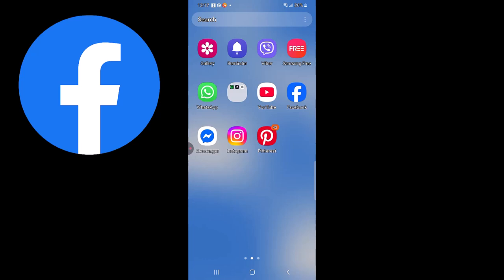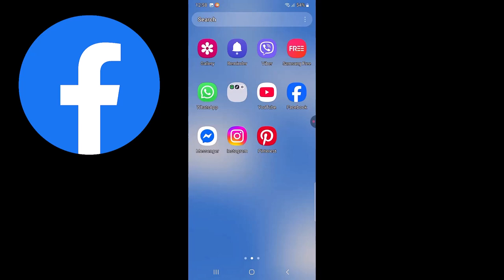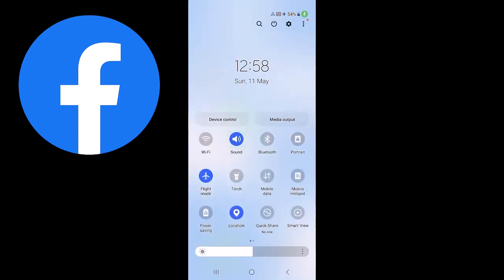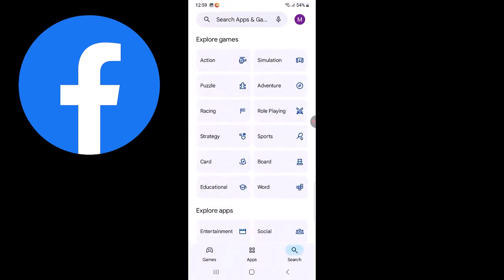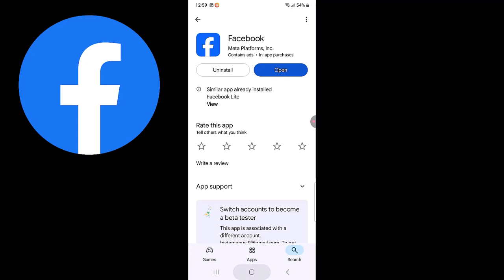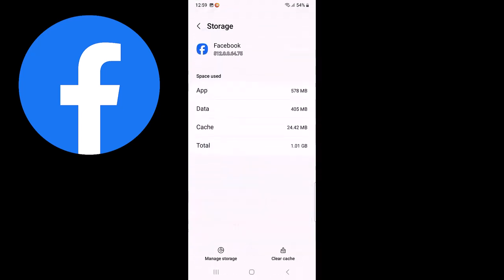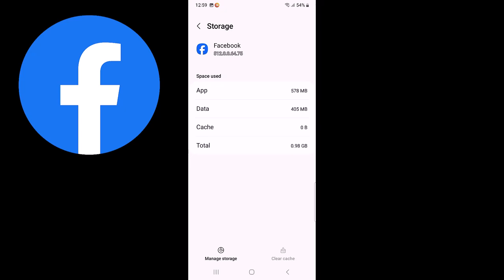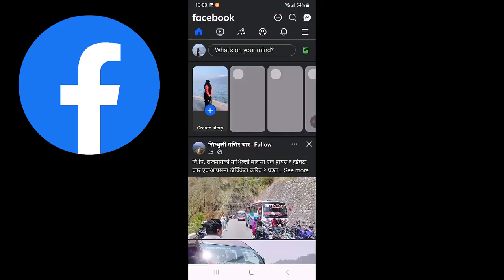Facebook Video Tutorial: Stop Blurry Uploads and Playback Issues